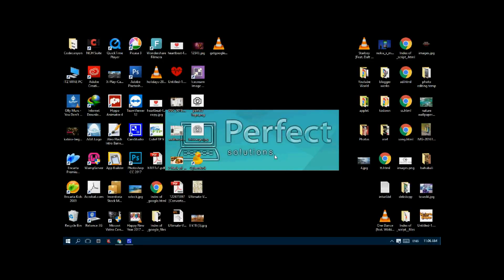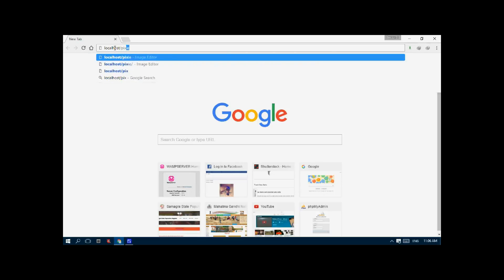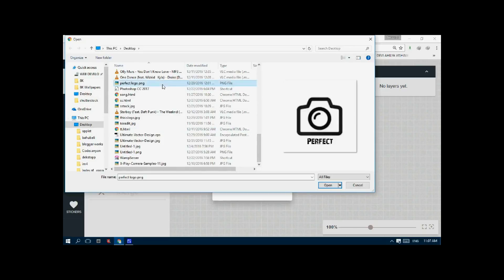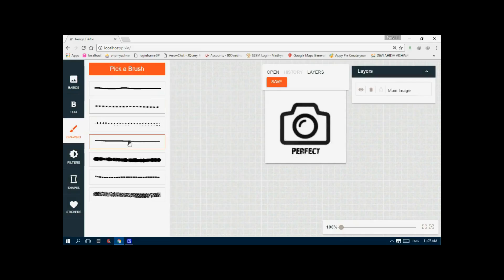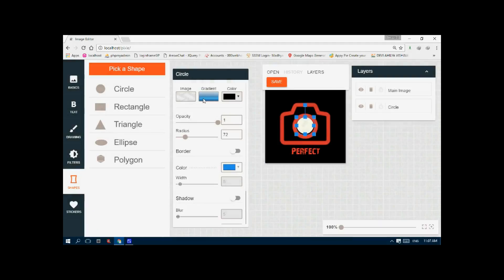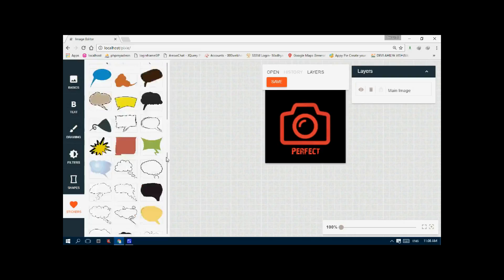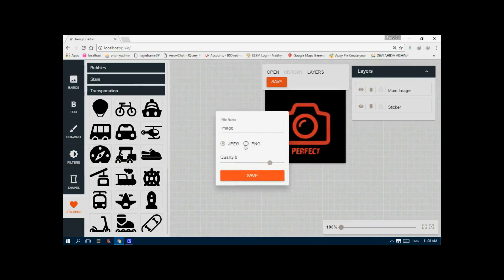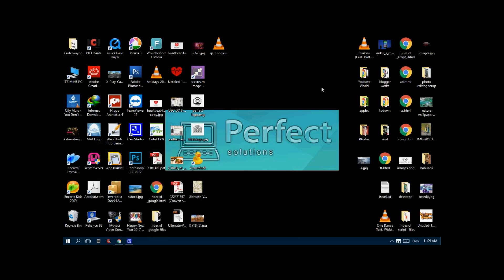Pixie Image Editor Script Review